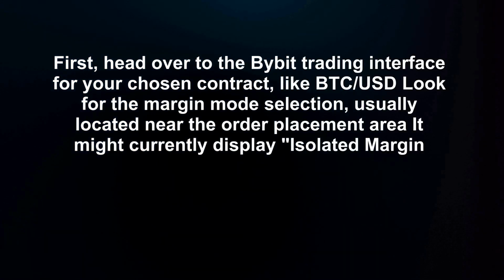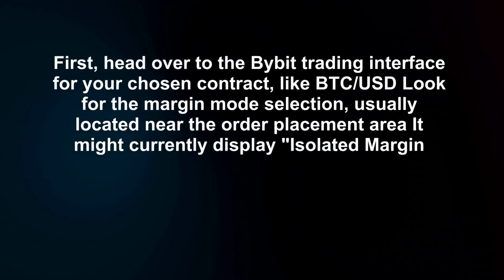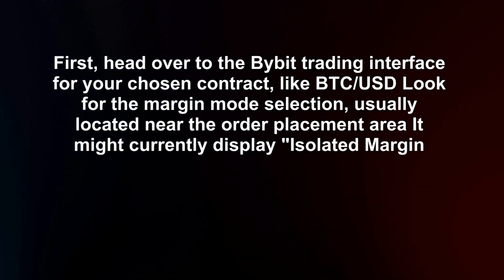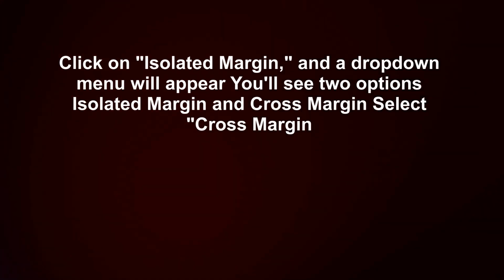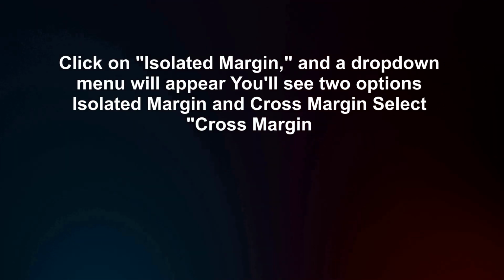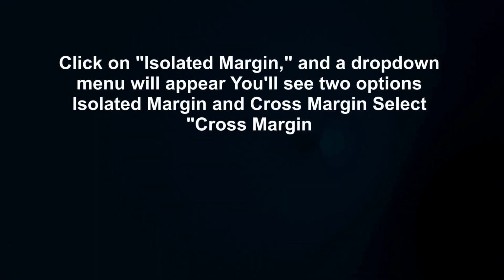How to Do Cross In Bybit - GUIDE!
How to Do Cross In Bybit clarifies how to use cross margin mode on the Bybit trading platform.

00:00 Intro
00:06 Margin Mode Selection
00:14 Select Cross Margin
00:18 Understand The Risks
00:27 Confirm Cross Margin
00:30 Cross Margin Selected
00:33 Set Leverage
00:40 Place Your Trades